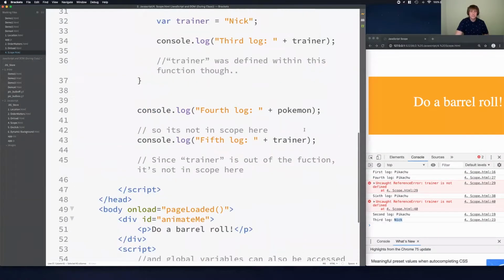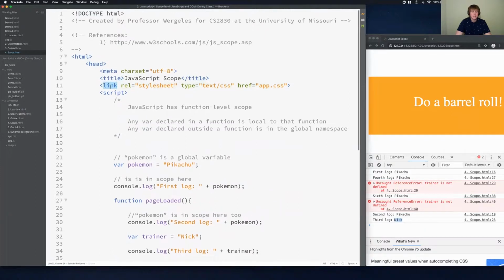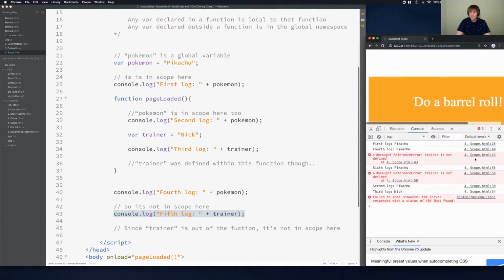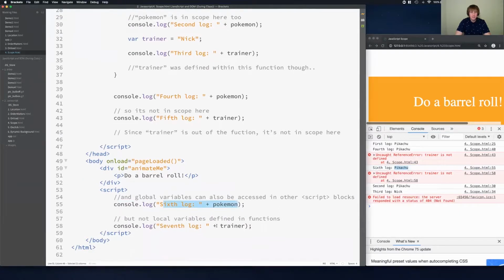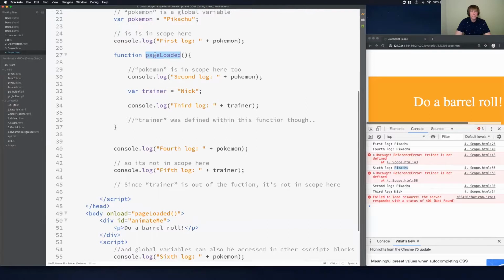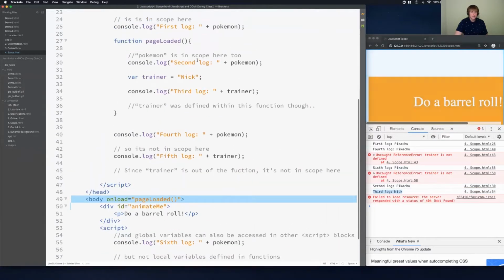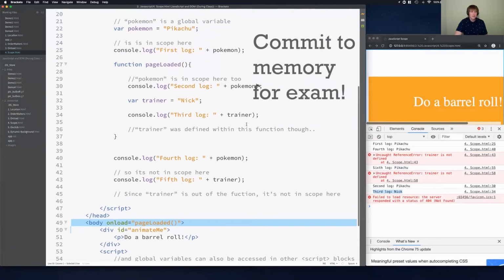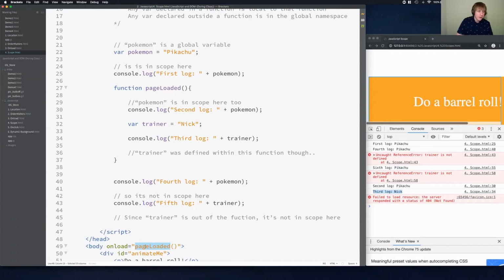9 4 3 Scope